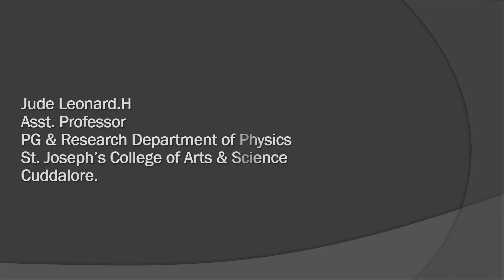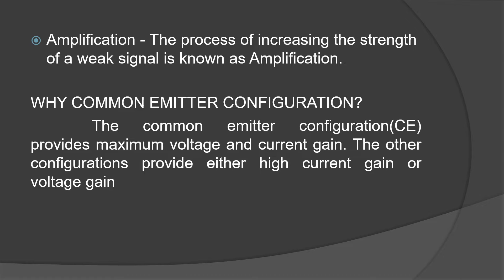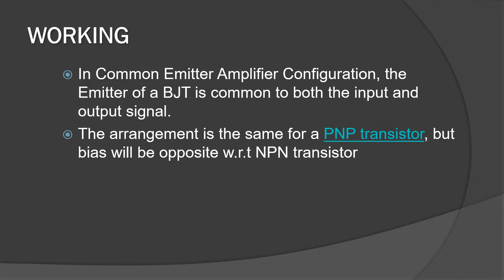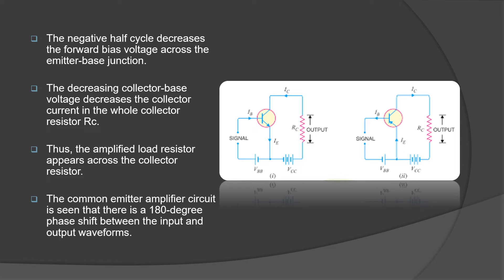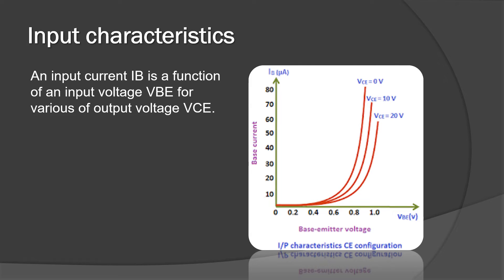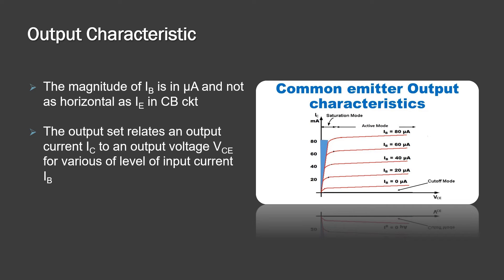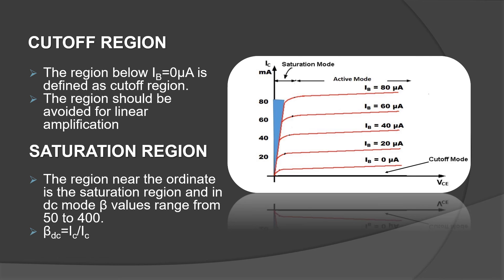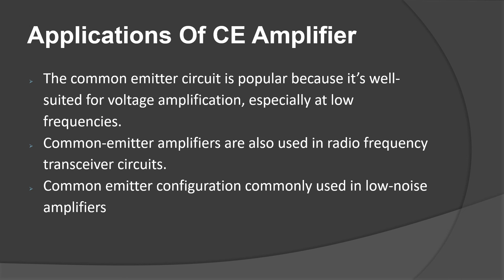SJCTNC-19PH306- COMMON EMITTER TRANSISTOR CONFIGURATIONS